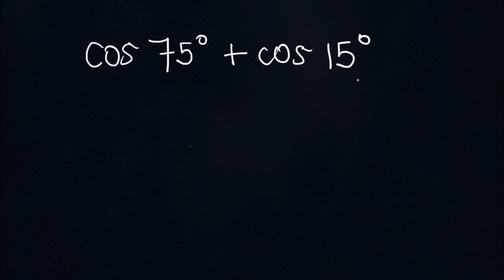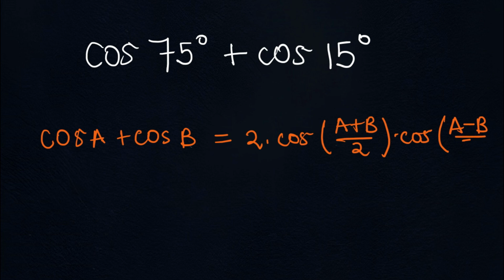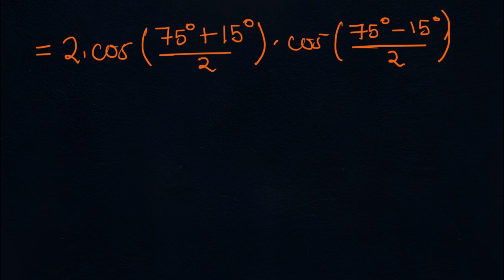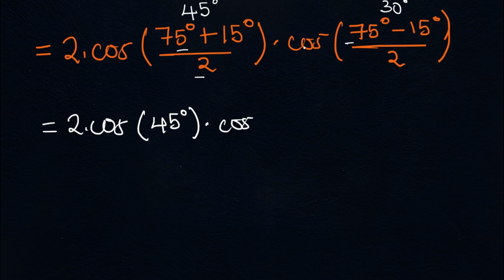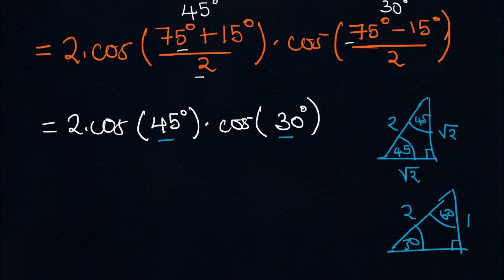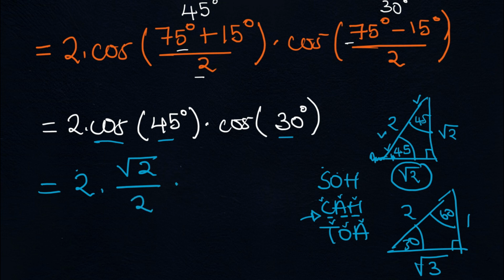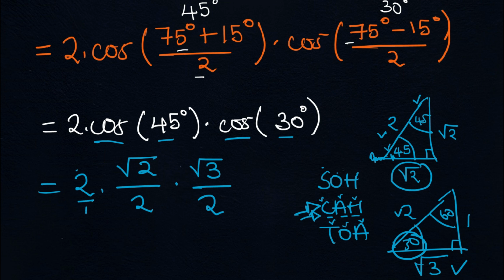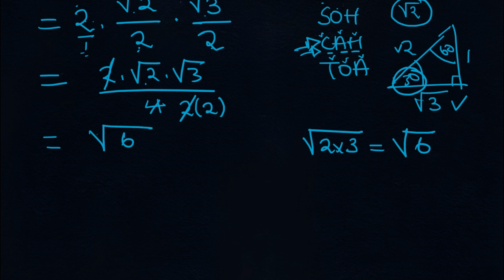Simplify: Cos(75°) + Cos(15°) | Trigonometry Grade 12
In this video, we take a closer look at the trigonometric expression cos(75°) + cos(15°) and show you a simple, step-by-step approach to simplify it using identities you already know. Whether you're a high school student preparing for exams or just brushing up on your trig skills, this breakdown is for you! Watch till the end to see how neat and clean your final answer can be when you apply the right strategy.

Perfect for anyone studying trigonometry, preparing for exams, or just curious about how to simplify tricky angle expressions in a logical and easy-to-follow way.